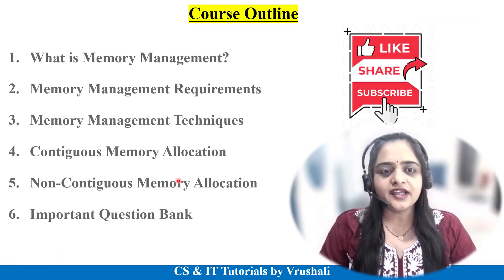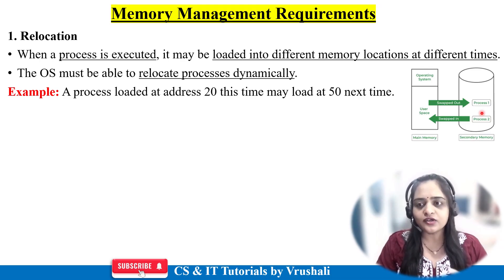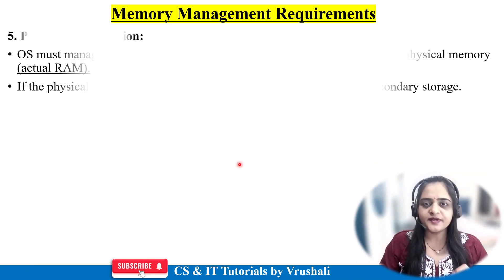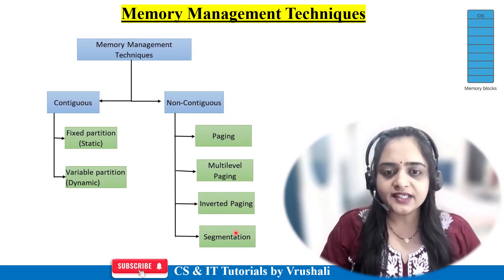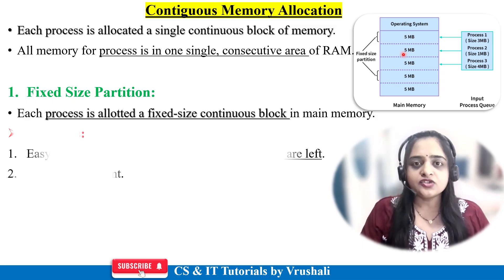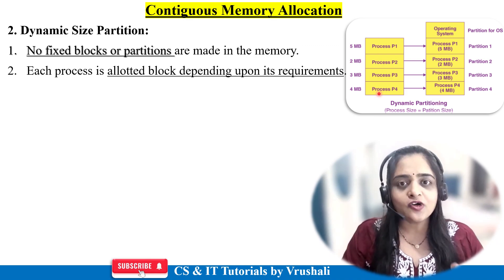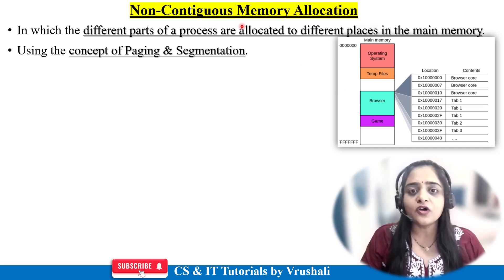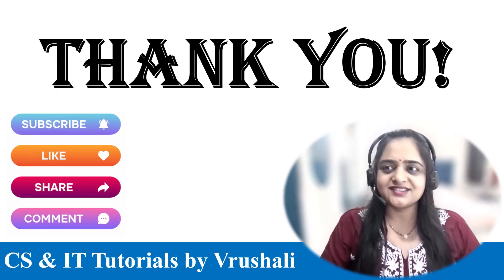OS 18 : Memory Management & Partitioning | Fixed Size & Dynamic Size | Example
00:00 Introduction
01:07 About Memory Management
02:05 Memory Management Requirements
06:08 Memory Management Techniques
06:53 Contiguous Memory Allocation
11:56 Non Contiguous Memory
14:30 Important QB

Keep Watching..!
Keep Learning..!

memory management in operating system
memory management techniques in operating system
memory management in os
memory management strategies in operating system
memory management in linux
memory partitioning in os
memory partitioning in operating system
memory partitioning fixed partitioning dynamic partitioning
 fixed partitioning dynamic partitioning
contiguos memory and non contiguous memory
operating system full course
operating system one shot